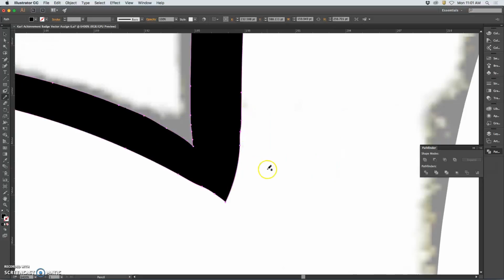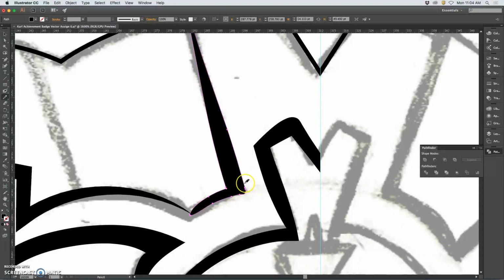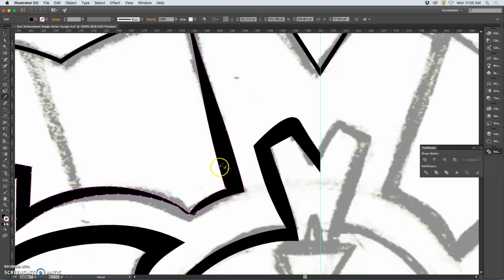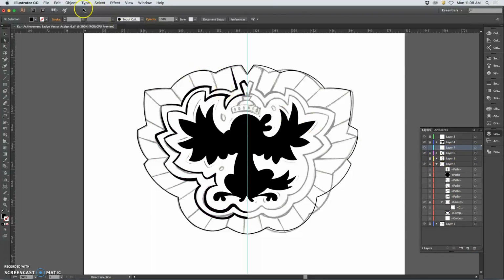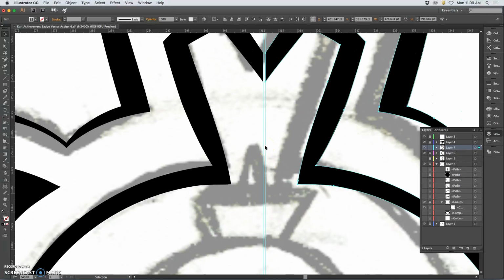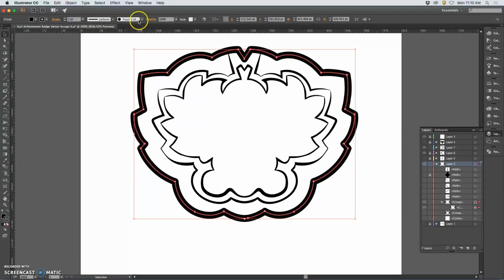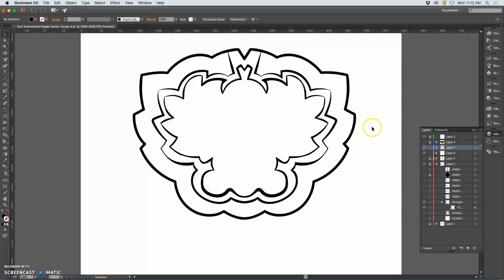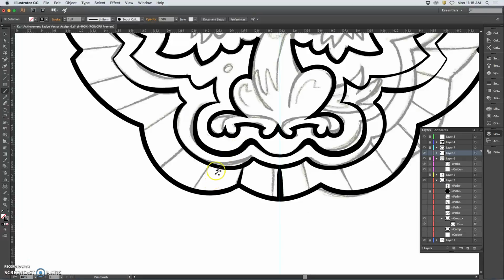4 Making Linework Symmetrical